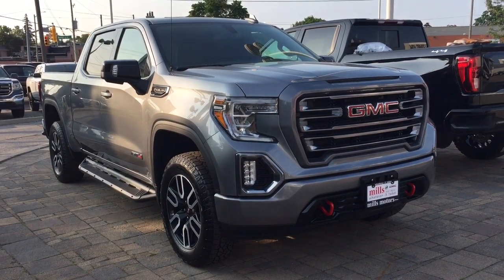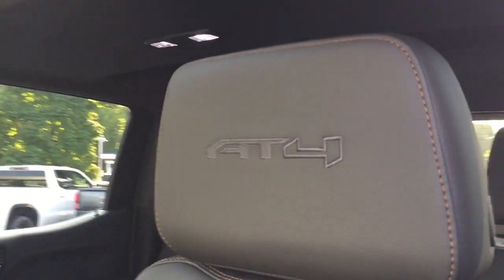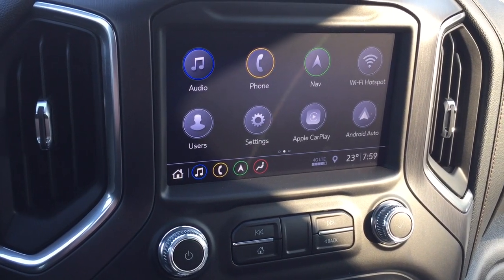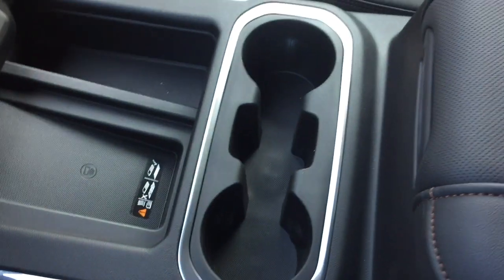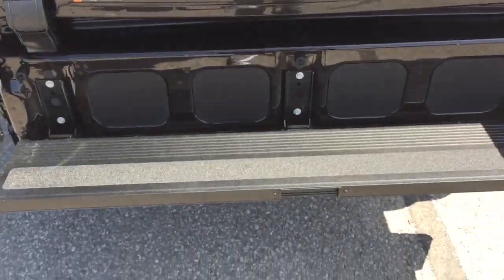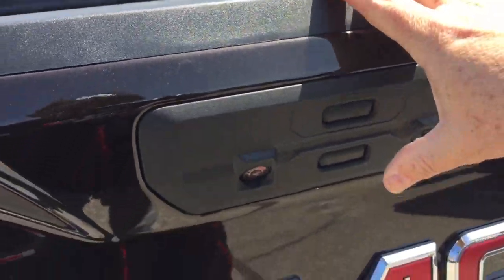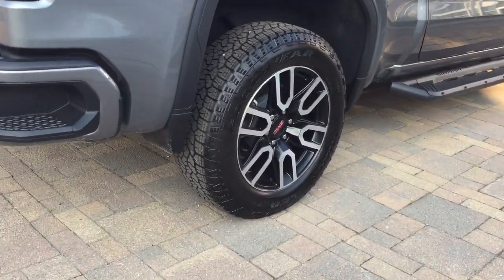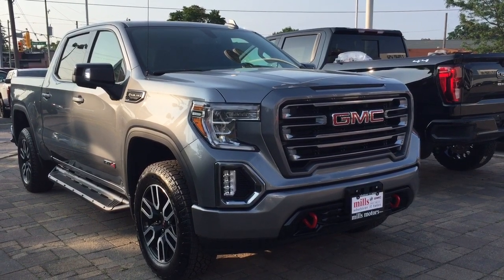2019 GMC Sierra 1500 4WD Crew Cab AT4 Multi Pro Tailgate Navigation Sunroof Oshawa ON Stock #191204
This is a Satin Steel Metallic 2019 GMC Sierra 1500 4WD Crew Cab AT4 Review Oshawa null - Mills Motors Buick G with Automatic transmission Satin Steel Metallic color and Jet Black with Kalahari accents interior color. (Uploaded by DataDriver).